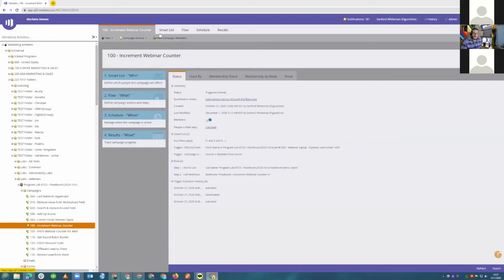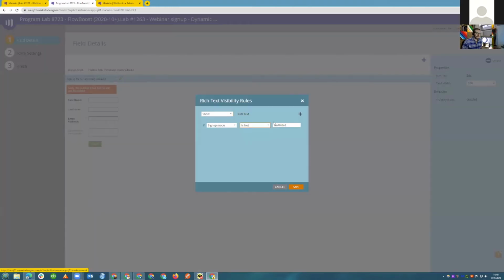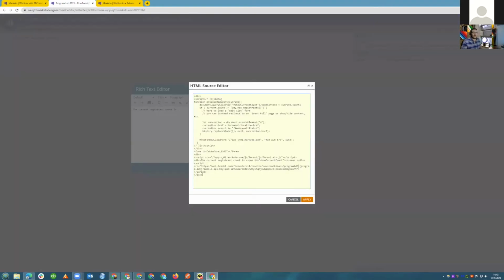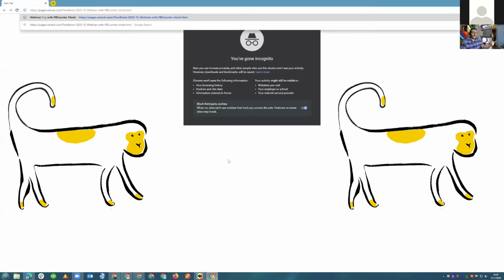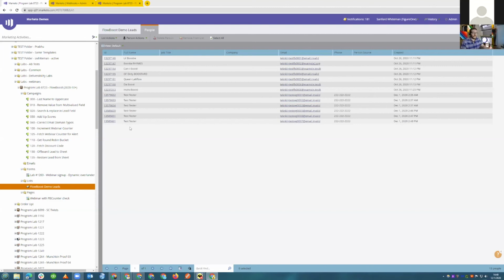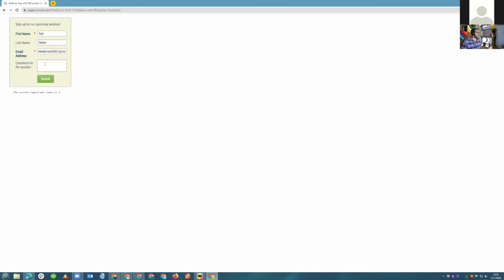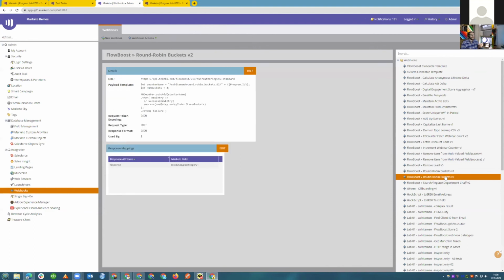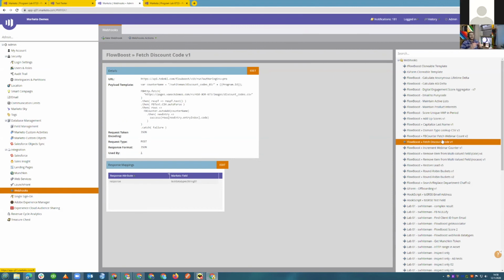FlowBoost Part2: The Flow Step Marketo Forgot- On demand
Join Sanford Whiteman, creator of FlowBoost for this second installment on the many applications of FlowBoost.